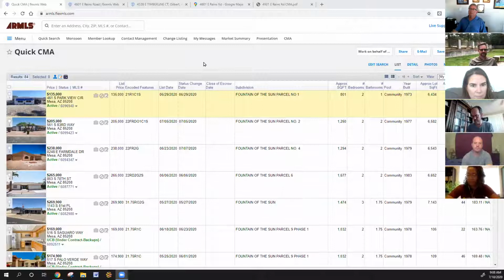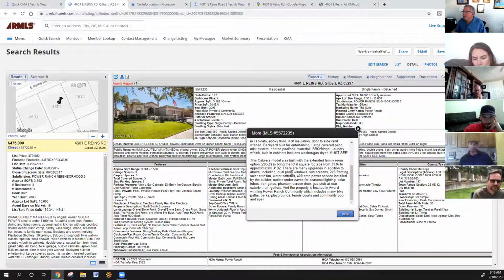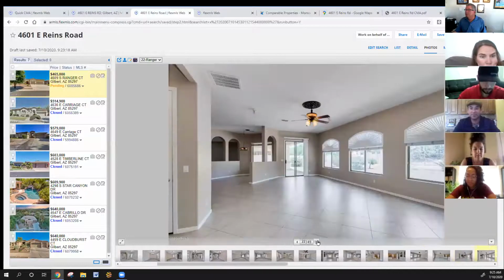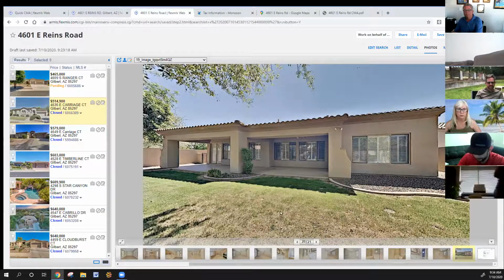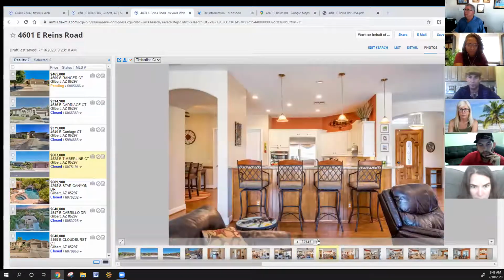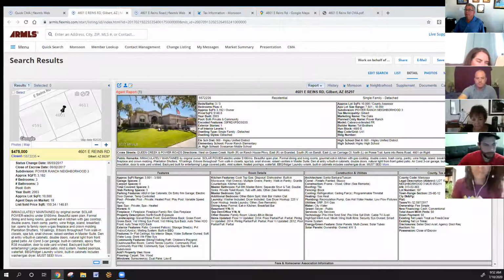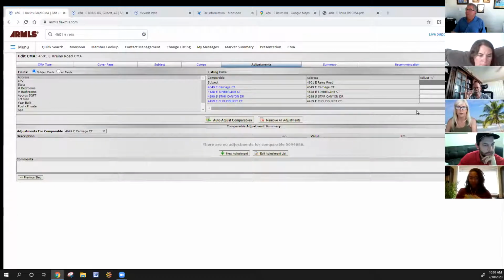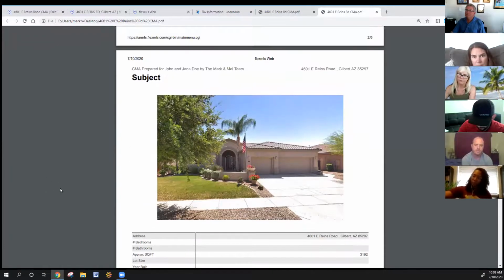How to Run Comps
The Mark and Mel Team have a combined history of 30+ years helping investors and the general public with their Real Estate sales, purchases and investments.

The Mark and Mel Team also has many connections and valuable information to share as they have done more than 50 "fixer upper" homes!

On the website you can also put in your address for a free estimate of your house value, based on current sales in your market area!